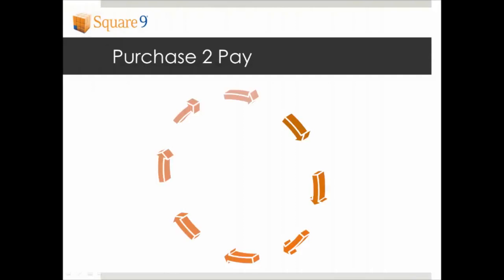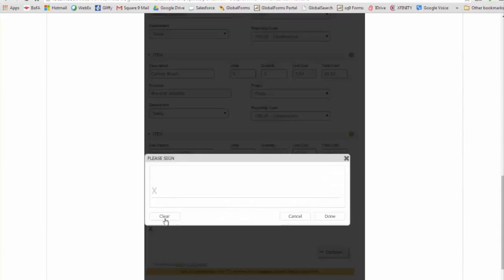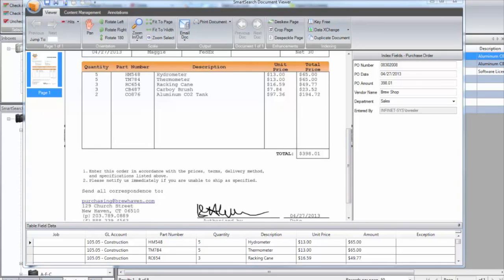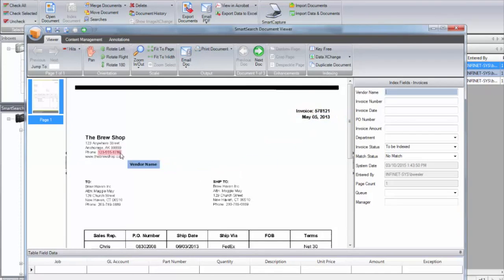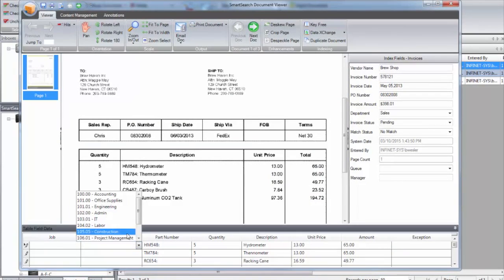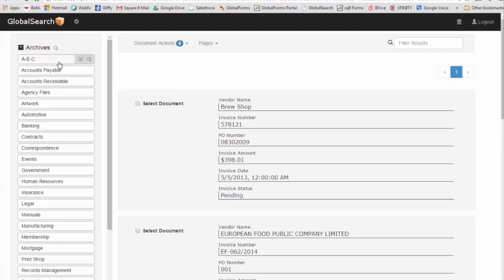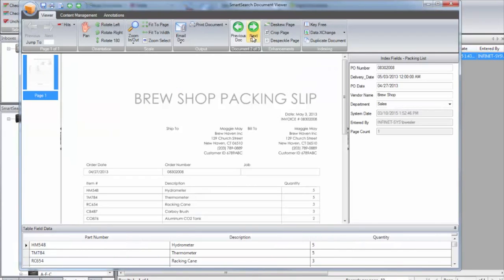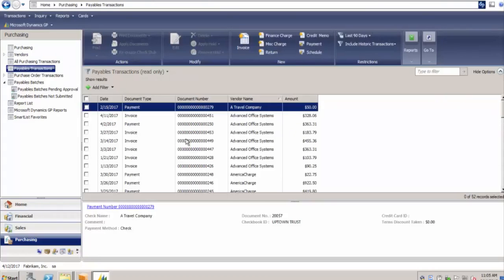A:P Automation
Paperless Accounts Payable.  It's here.  It's easy.  It's affordable.  Let us show you a custom demo with your documents.